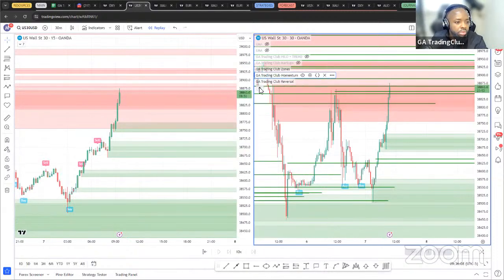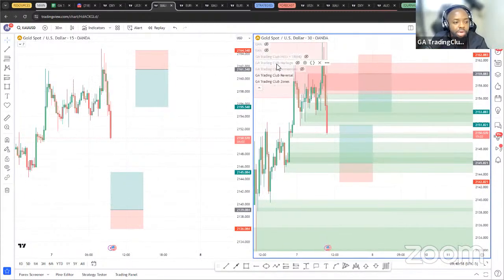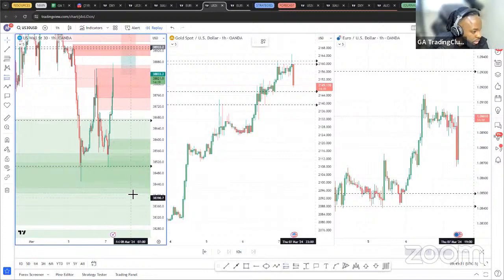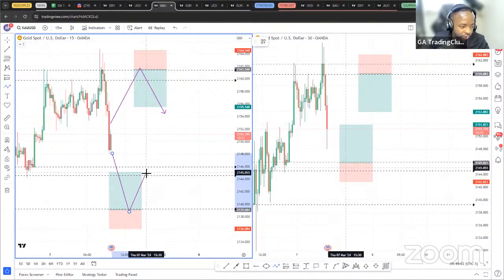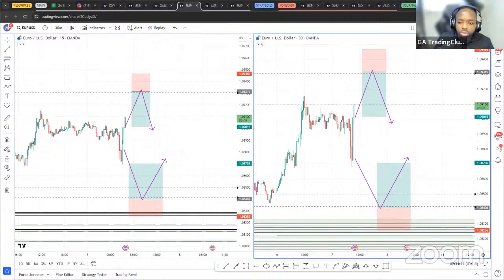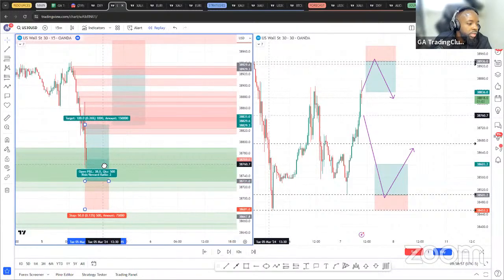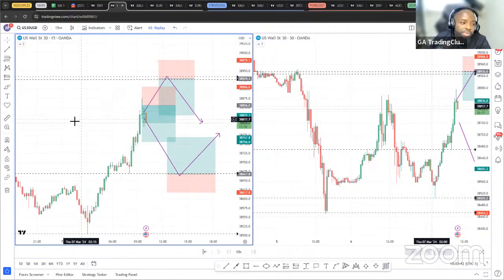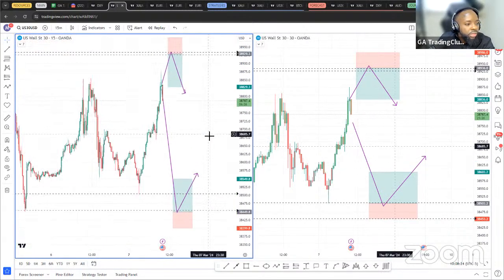GA Trading Club Daily LIVE Trading New York Session: March 7th, 2024